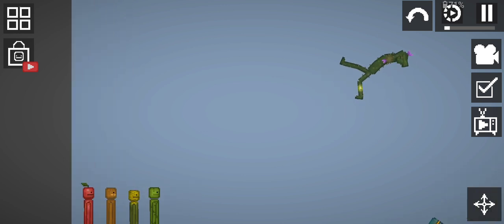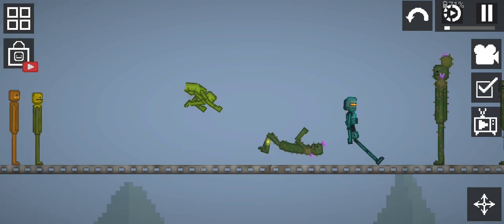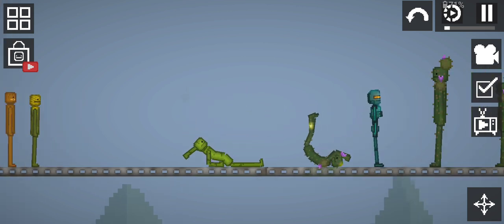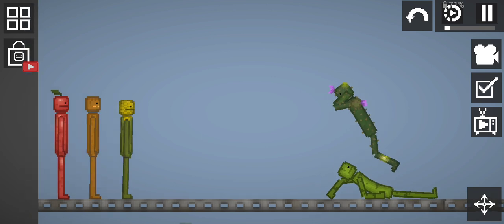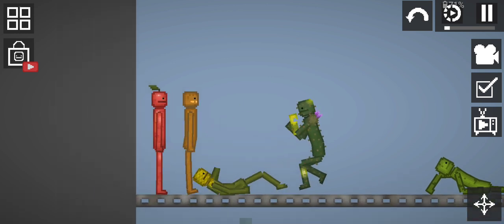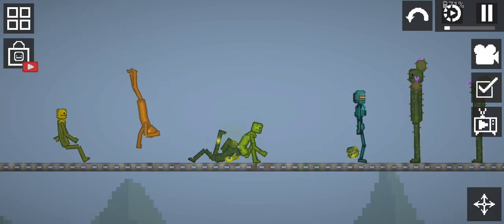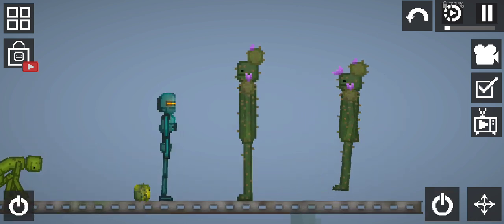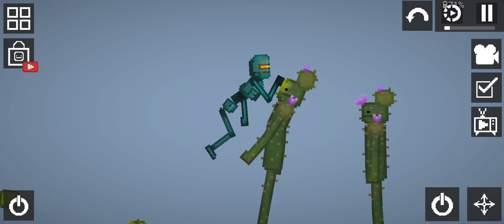Spacecrew Level 8 (P)